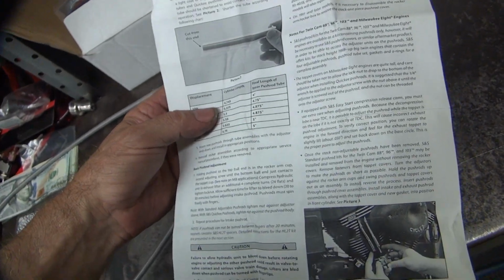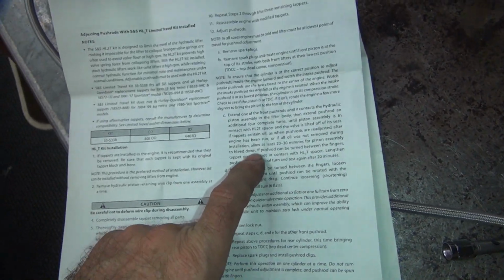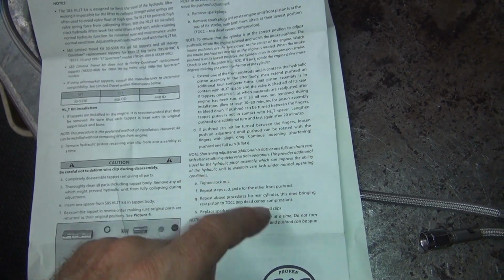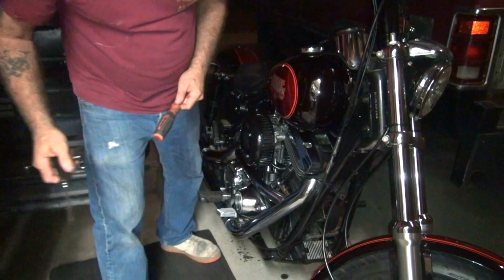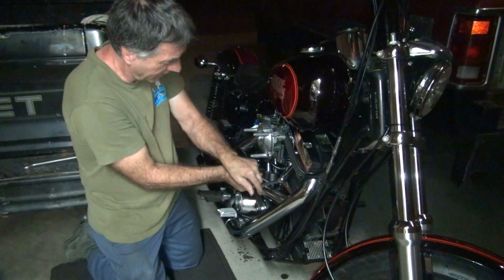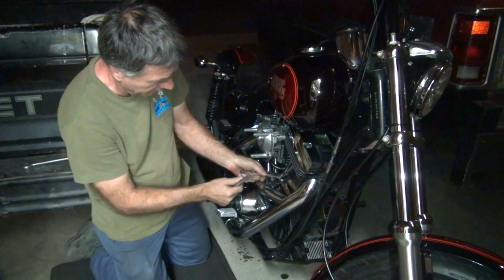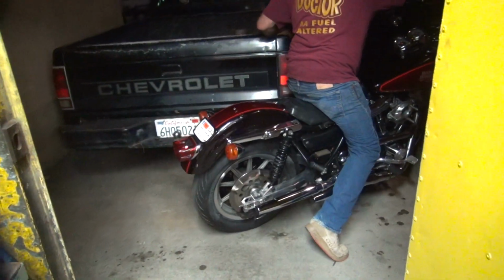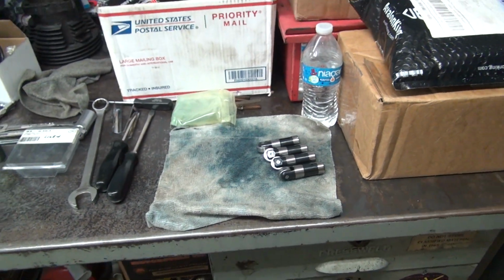#206 1988 fxr fixing the lifter noise repair pushrod adjustment cam change fxrs harley tatro machine